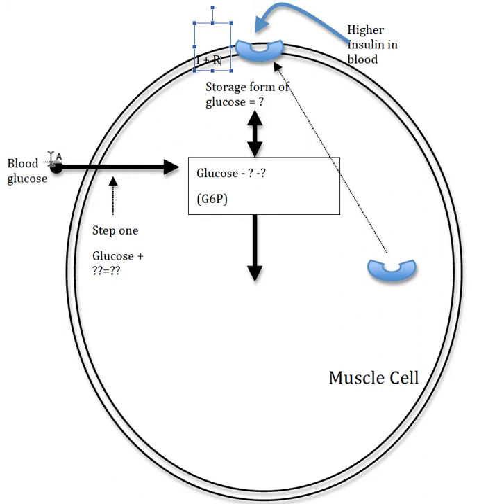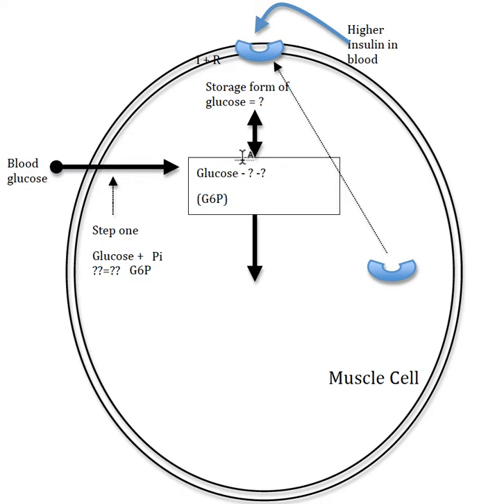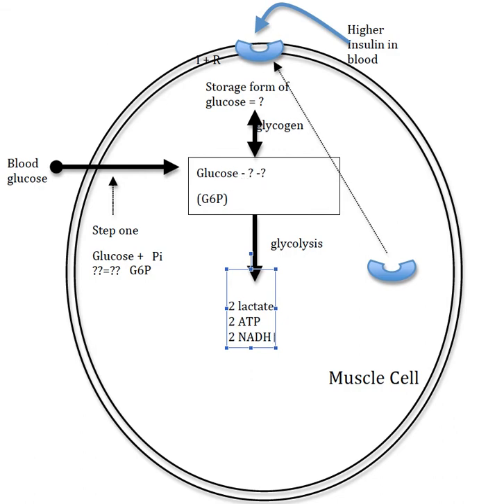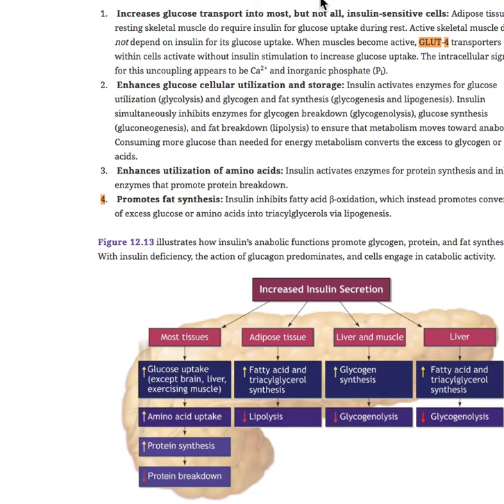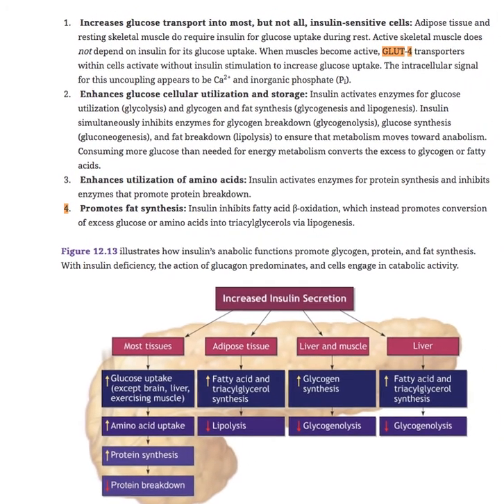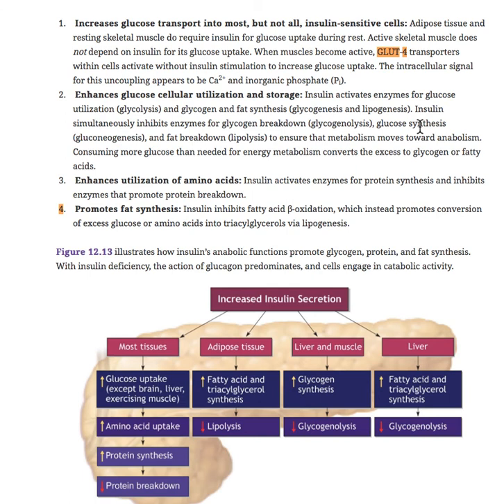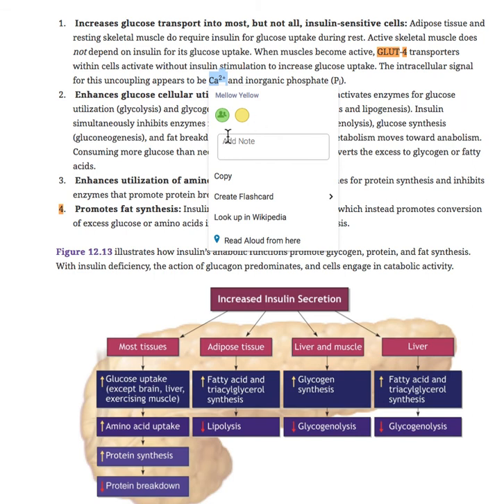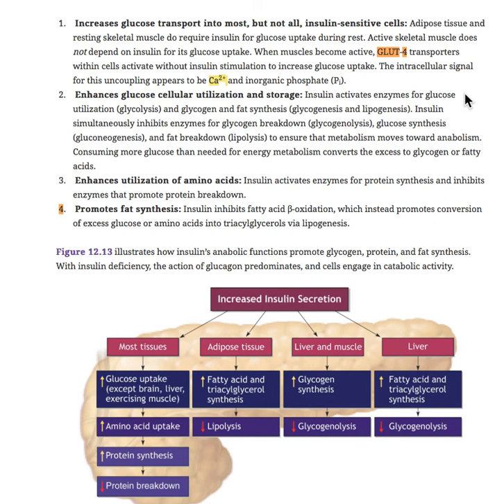glucose uptake review